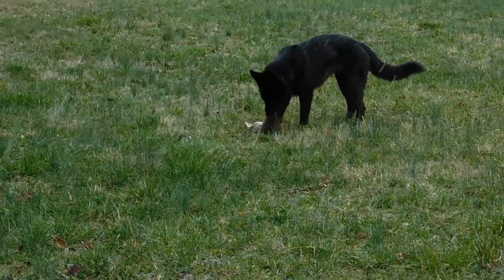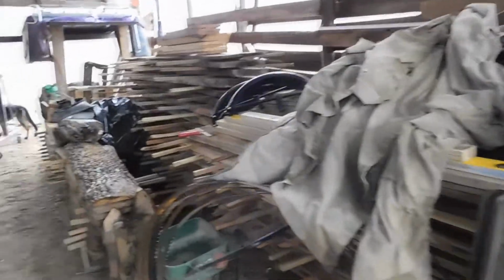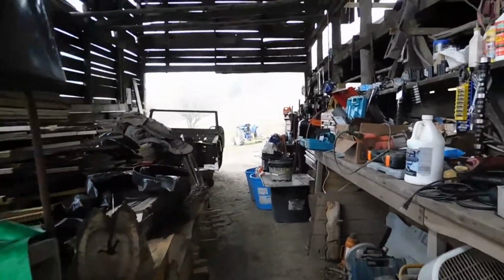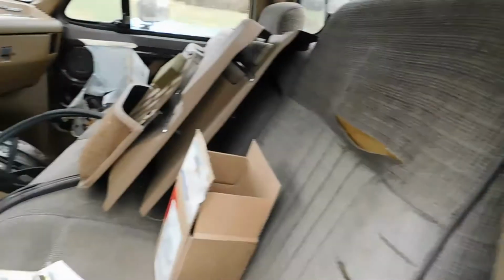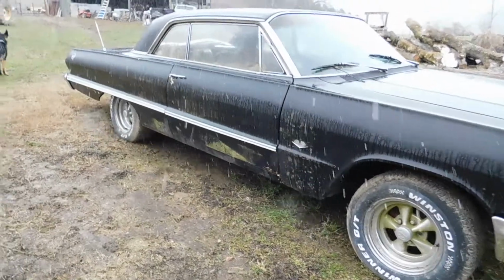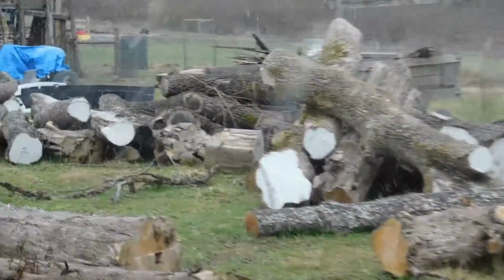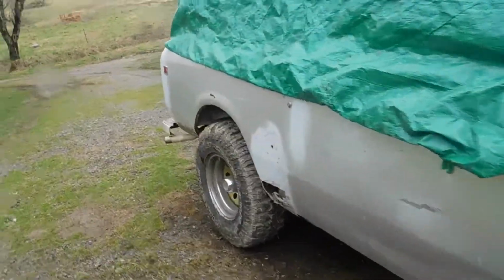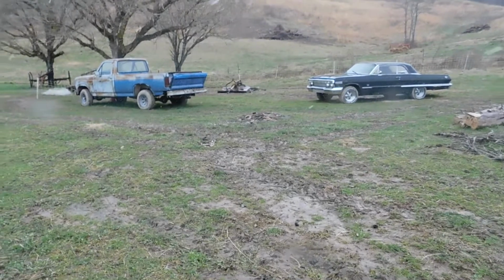Oh no. Not another project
Where have I been? New project and update on all my stuff and progress.